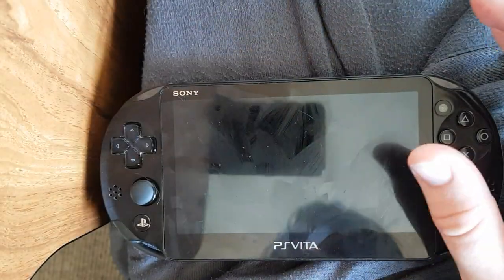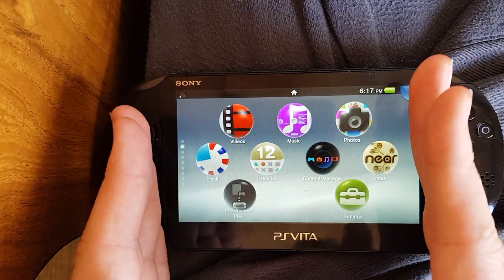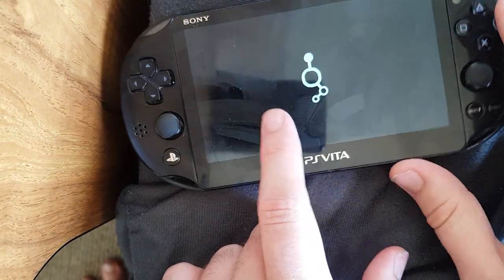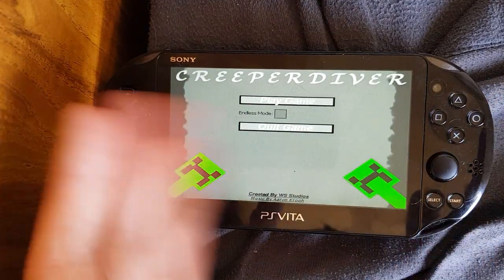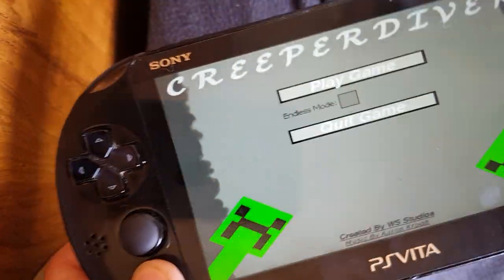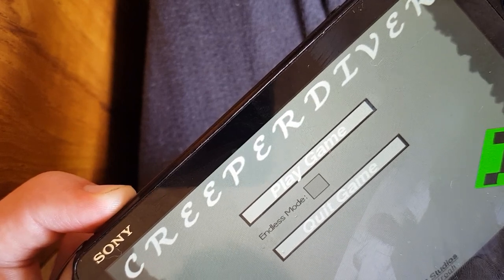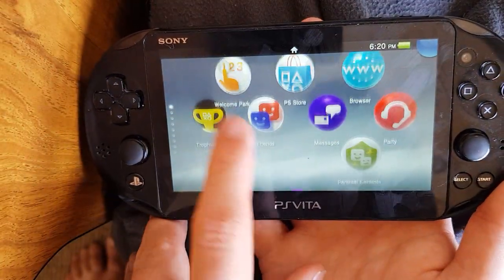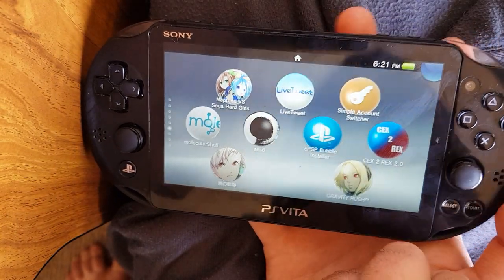"Show Mode" Showcase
Hold L+R+RIGHT+START for about 30 secs on the Home Screen to enter or disable SHOW MODE.

Show Mode is a feature intended for Game Developers to showcase there games at an event (such as e3 or gamescon) where the users can play the game.

It locks the home and power buttons. requiring a long press to exit back to the livearea.